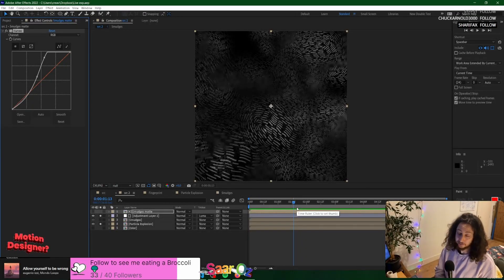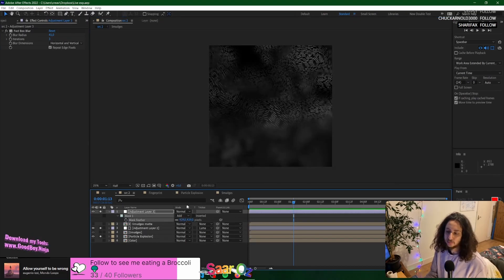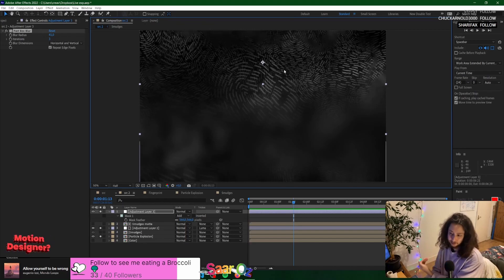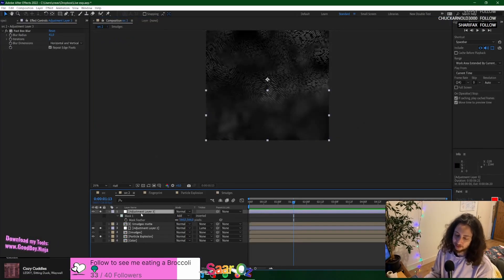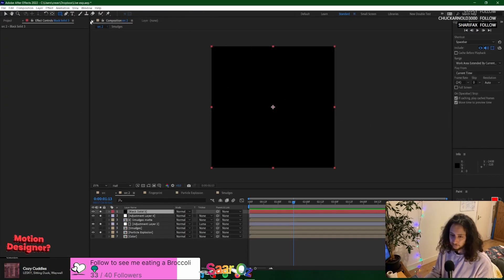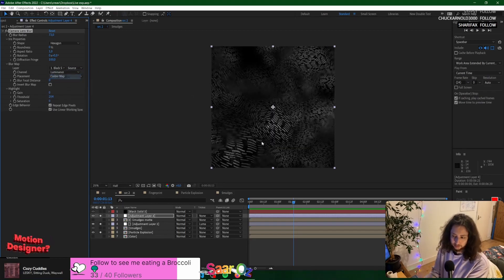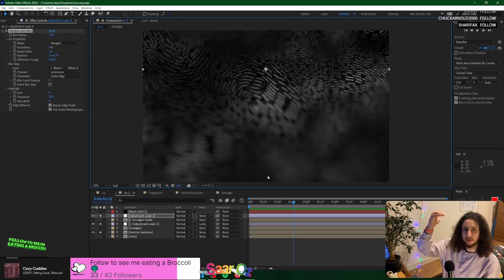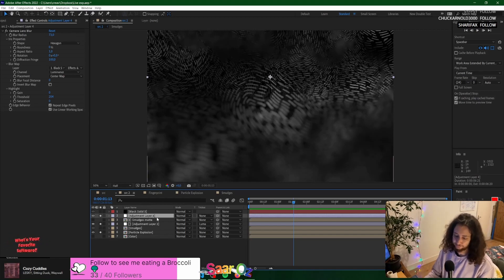After-Effects: You've been using blur WRONG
🔔 Follow on twitch to be notified of new streams where I'm being melodramatic about software

🎵 Multiple Artists (Songs displayed in the video, bottom left corner)